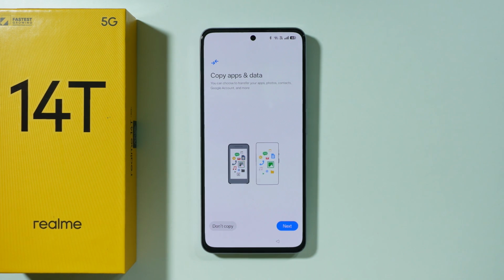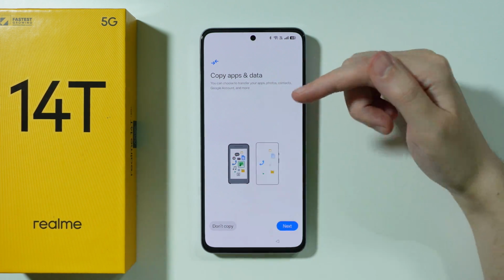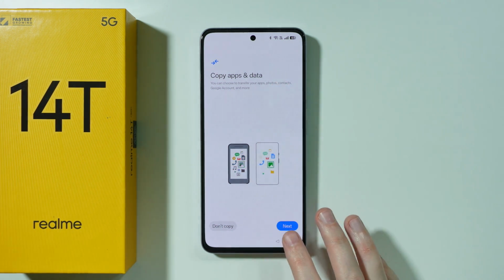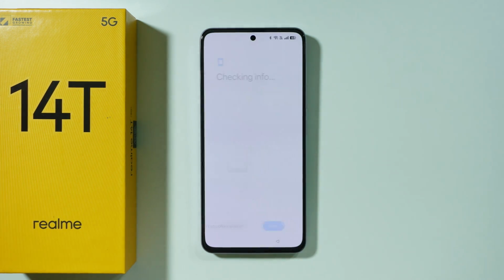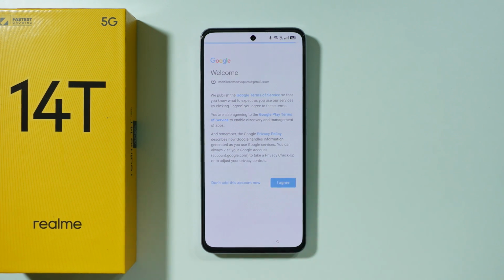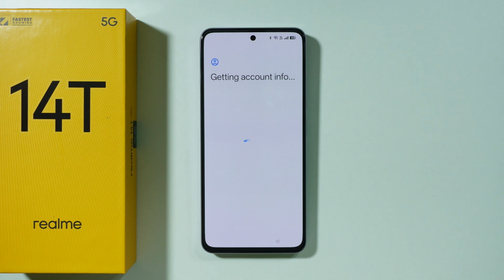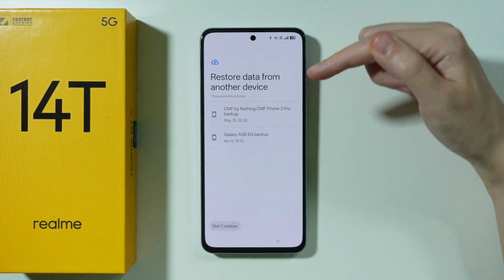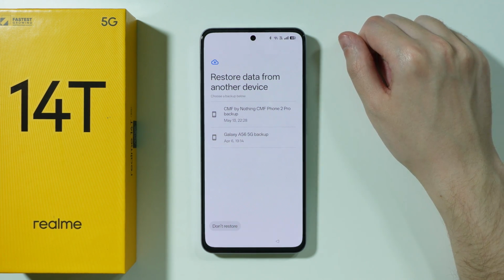Realme 14T: How to Restore Back Up from Google Drive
Need to restore your backup files on the Realme 14T from Google Drive? This step-by-step guide shows you how to recover your data, including contacts, photos, and apps, from Google Drive to your Realme 14T. Learn the easiest way to transfer your backup and get your Realme 14T set up just the way you like it.